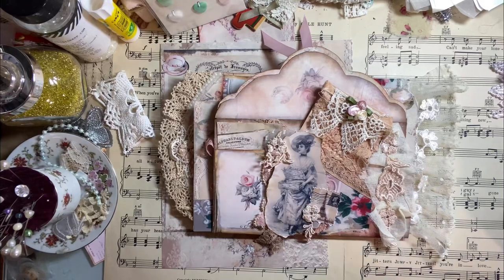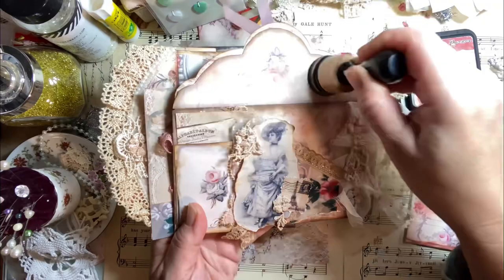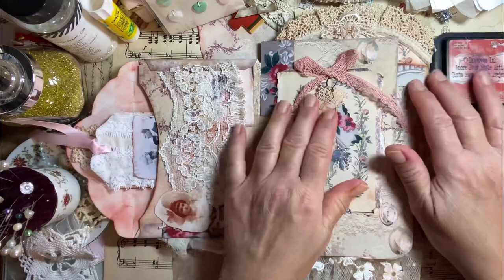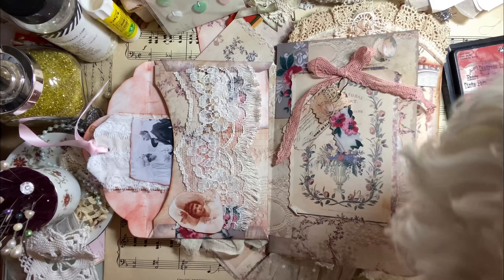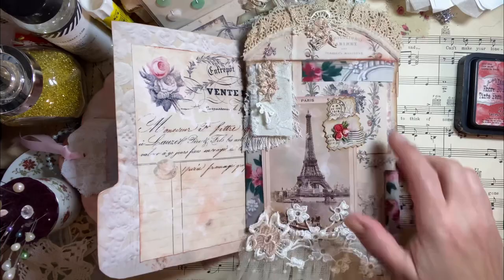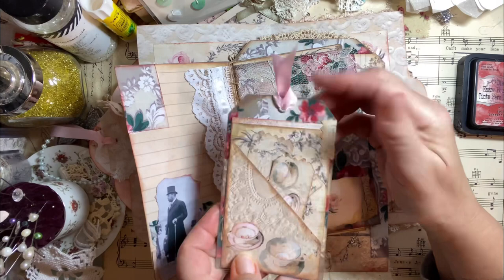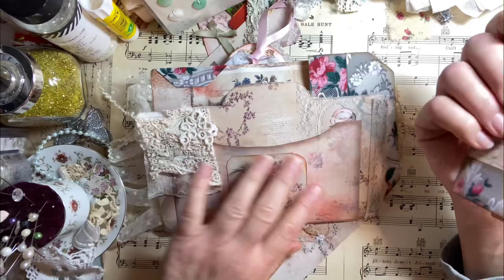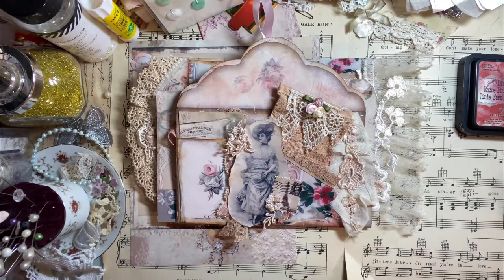DT for Odulcina-French Tea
My January Design Team project for Odulcina Scrap Anne I used her Digital kit French Tea. I decided to make a folder/envelope filled with beautiful images, papers and lace.